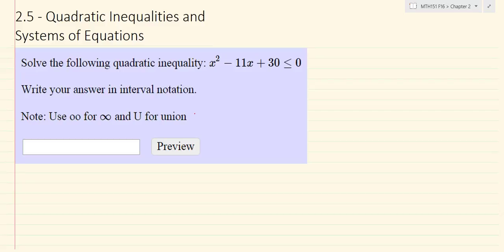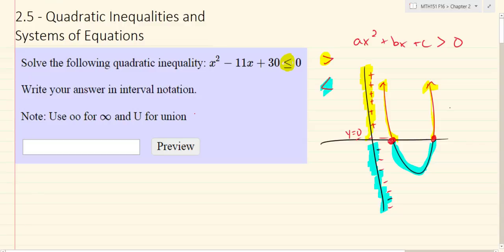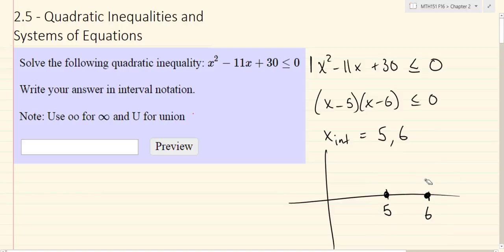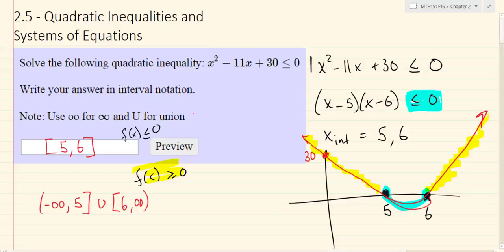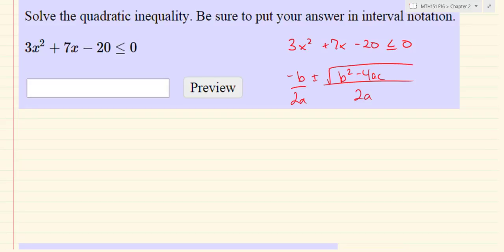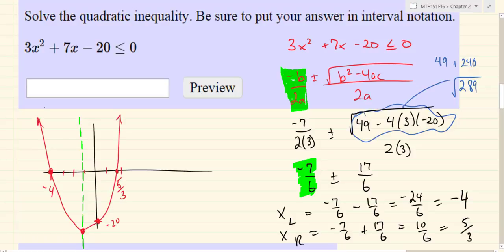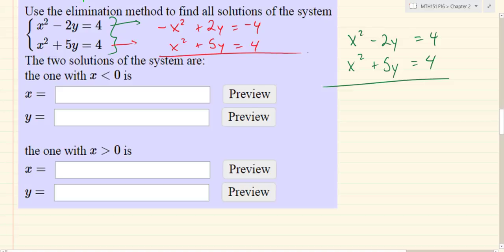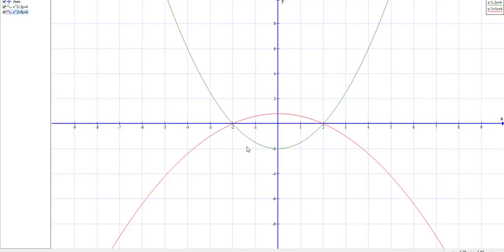2.5 - Quadratics Inequalities and Systems [MTH 151]